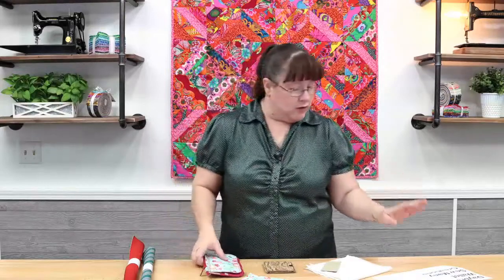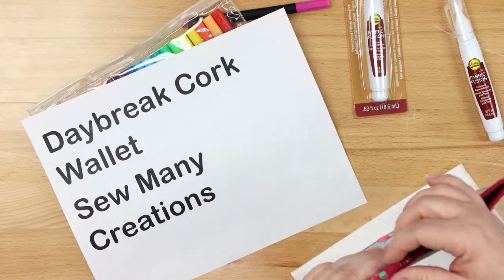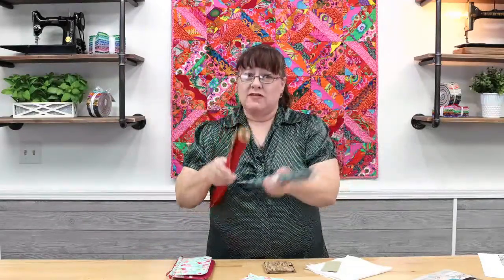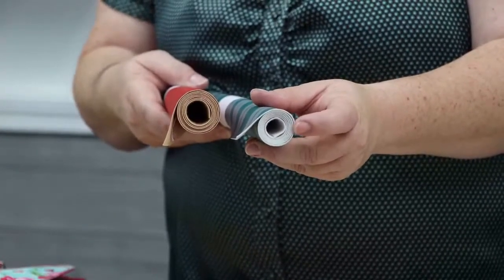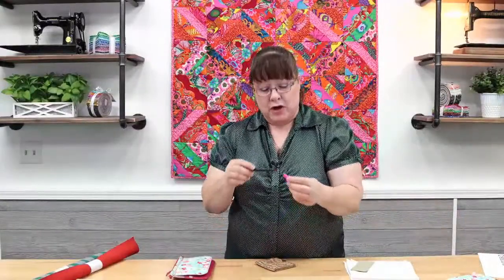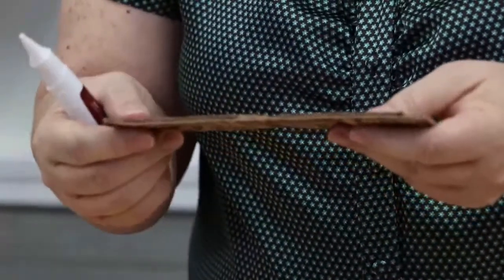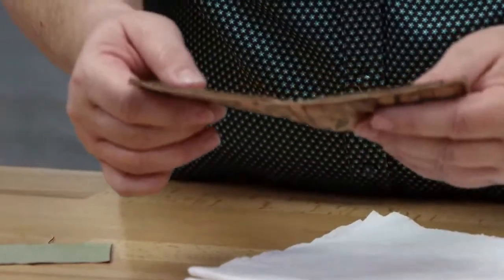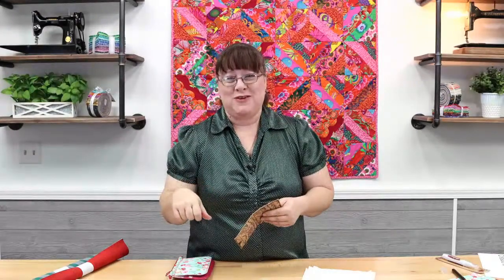Five Minute Friday: Finished Edges On Cork & Vinyl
Topic:  How to create fabulous finished edges on cork and vinyl with fabric markers and Alene’s fabric fusion glue!

Everyone loves to learn fun new sewing, quilting, and embroidery techniques and projects.  However, not everyone has hours to spend in class.  Can you spare 5 minutes?  5 Minute Fridays are just the way to grab nuggets of education and inspiration! They are shot LIVE on Facebook & Youtube each and every Friday at 8am!